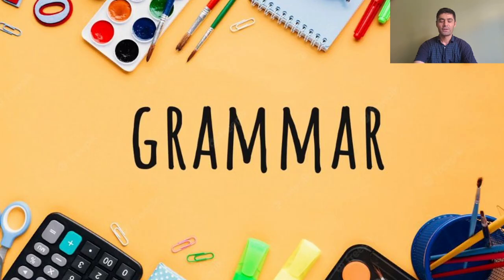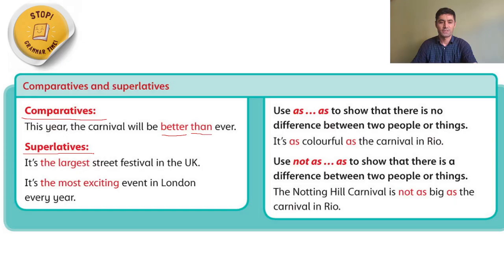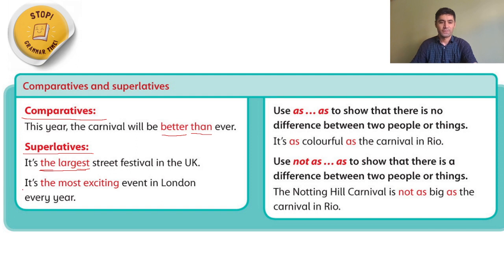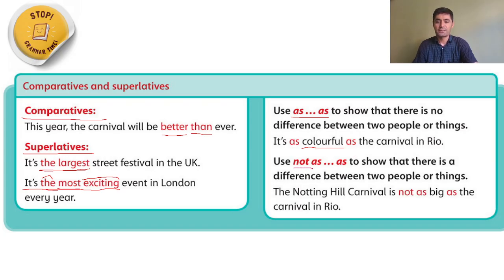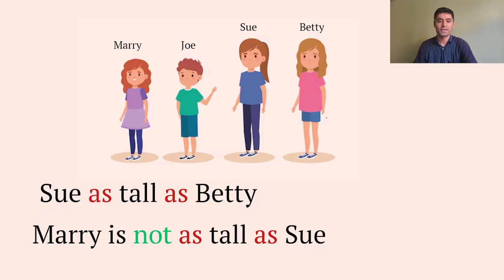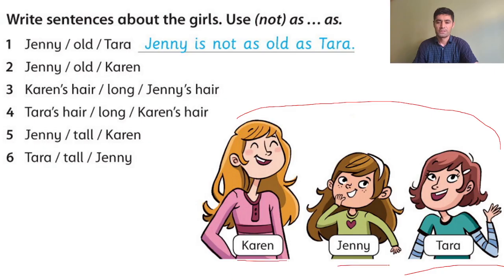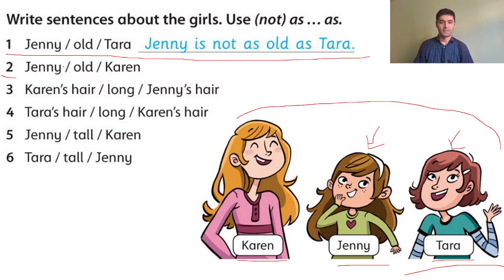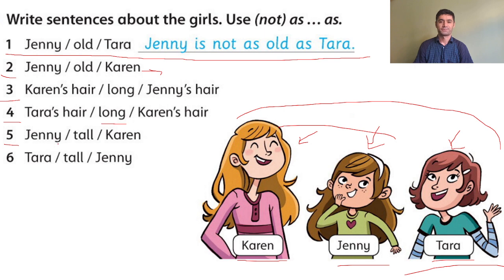Comparatives and Superlatives.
比較と超相対性理論です.
비교 및 상위 관계.